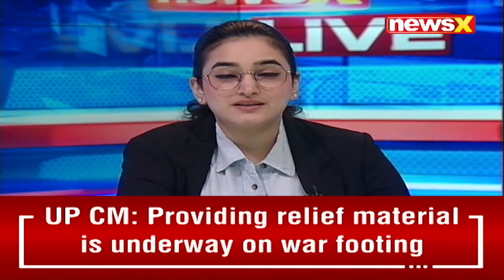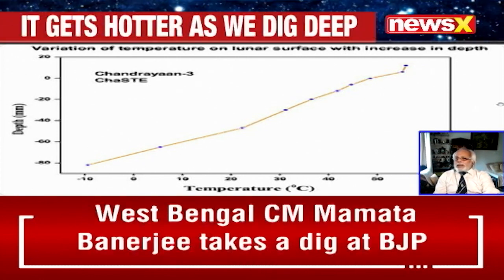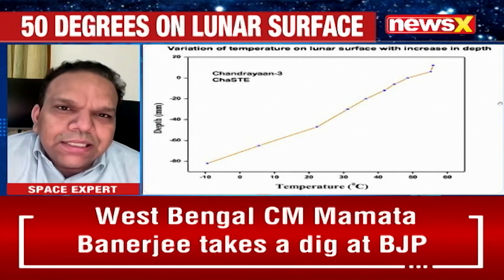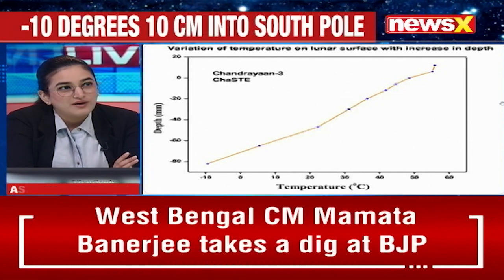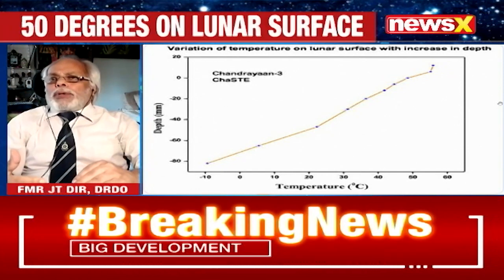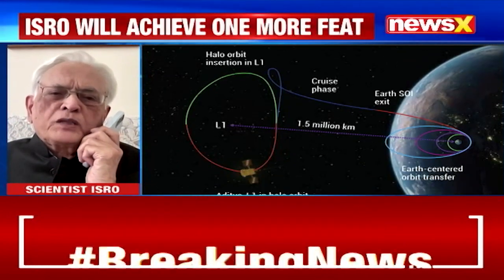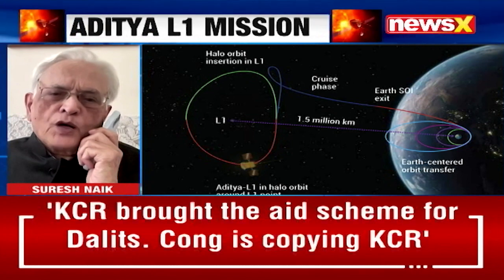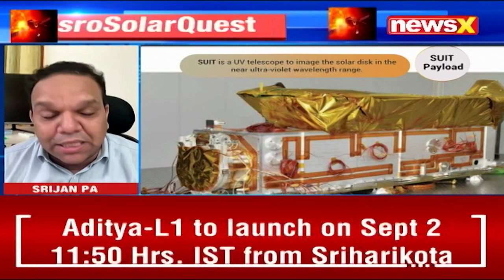Chandrayaan-3's Lunar Temperature Analysis | Can Humans Live On The Moon? | NewsX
ISRO released a graph of the temperature variation on the lunar surface and a senior scientist of the space agency expressed surprise over the high temperature recorded on the Moon. Vikram lander observes temperature variation on lunar surface, records high of 70 degree Celsius.
The variation in temperature is in the range of -10°Celsius to 60°Celsius, depending on the depth.
The ChaSTE payload has a temperature probe equipped with a controlled penetration mechanism capable of reaching a depth of 10cm beneath the surface. The probe is fitted with 10 individual temperature sensors.